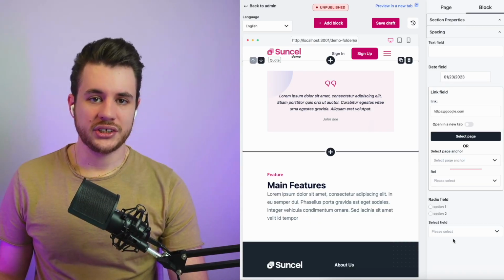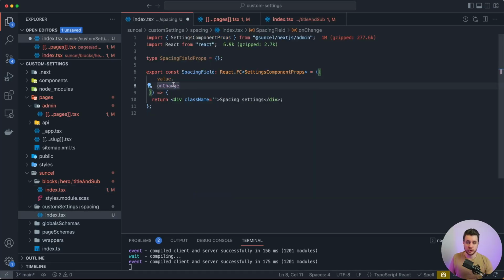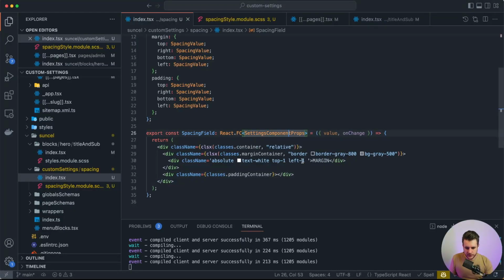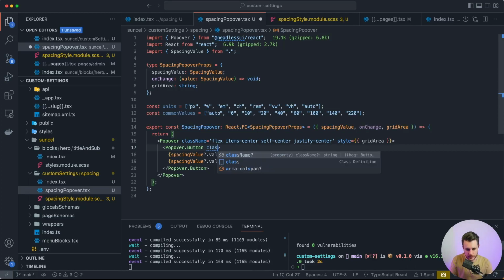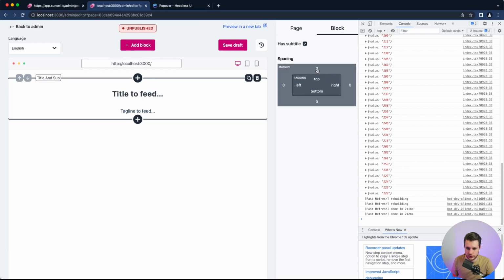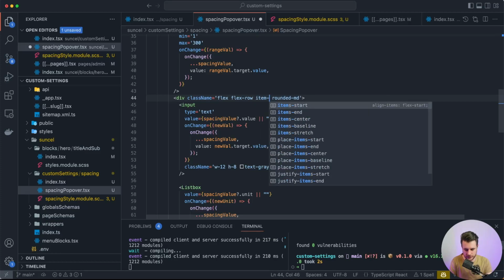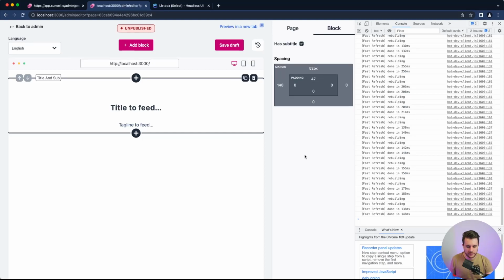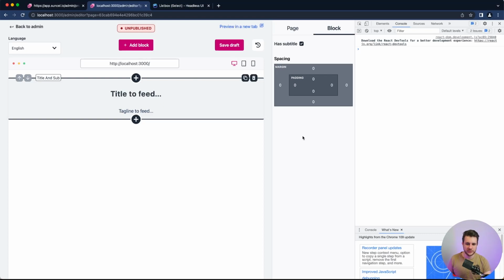Build a Webflow like margin / padding module using React, Typescript, Tailwind CSS and Suncel CMS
In this video, we build custom settings for your Suncel page builder to handle the margin and the padding of your blocks. Everything just by using ReactJS, Tailwind CSS and Suncel.

Try Suncel CMS ! We have a 100% free plan

Content
00:00 - Intro
00:40 - Setup the project and styling
02:53 - Create and register a custom setting
05:01 - Use a custom setting in a Block
07:06 - How to interact with the custom setting property
09:59 - Start creating the spacing setting
11:32 - Defining the layout and base styling
18:41 - Create Popover to handle the value change
43:50 - Integrate the setting with a block
52:30 - Result
53:25 - Conclusion